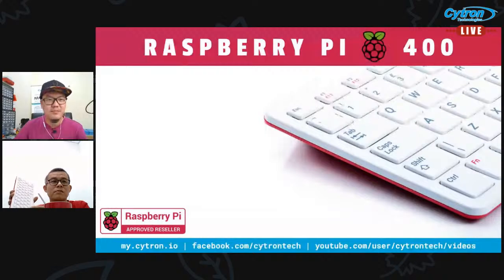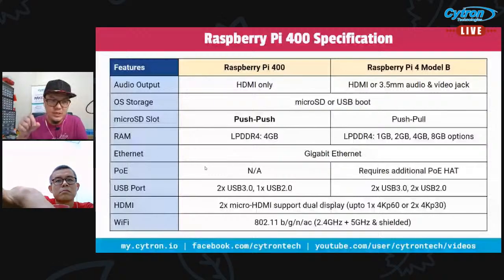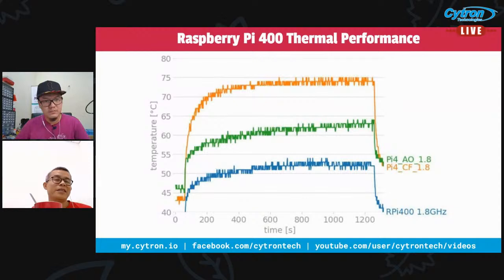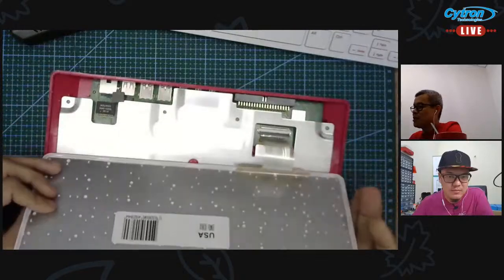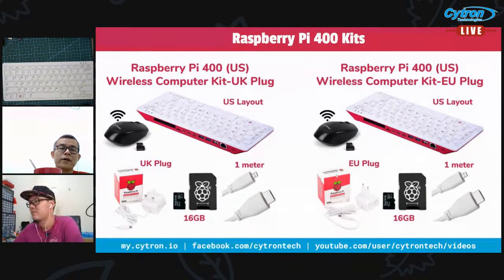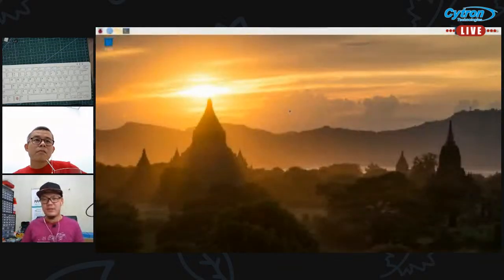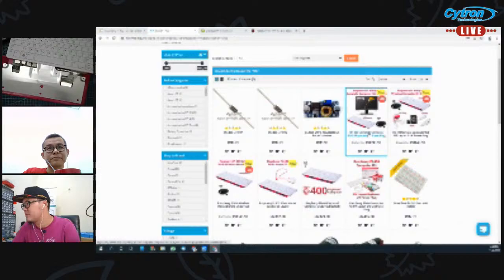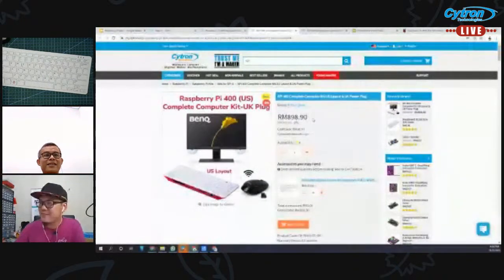Live : Raspberry Pi 400 - Keyboard Computer!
What? Again?!!! So, Makers, come and let's join us for the new and fresh product! 😱👍

- RPi400 Wireless Computer kit with US layout keyboard and UK power adapter
- RPi400 Wireless Computer kit with US layout keyboard and EU power adapter